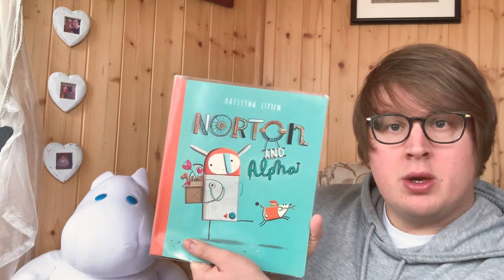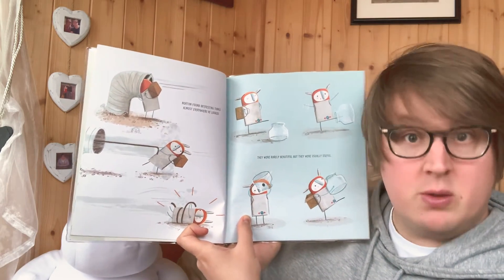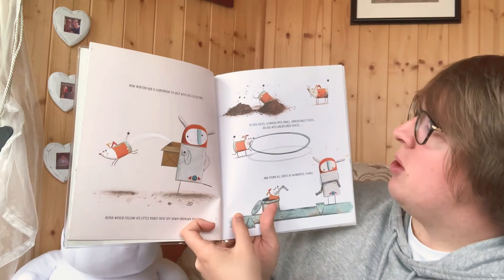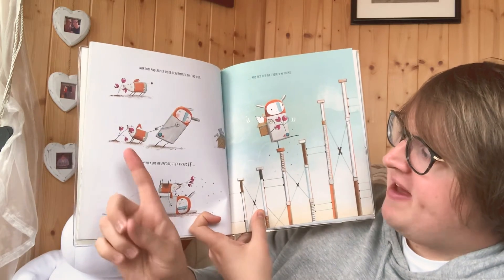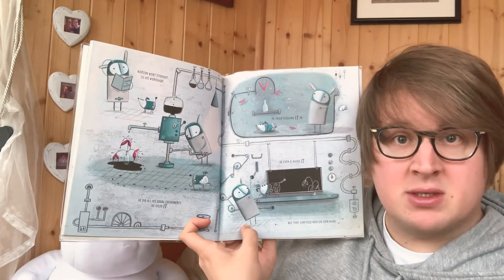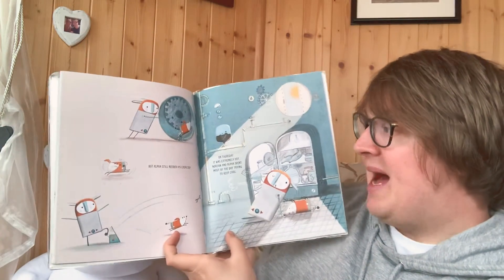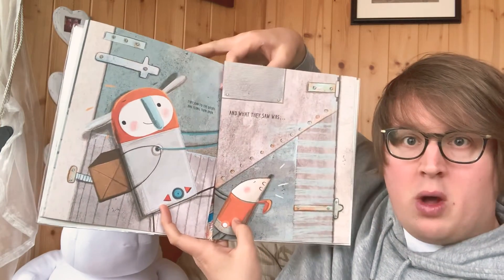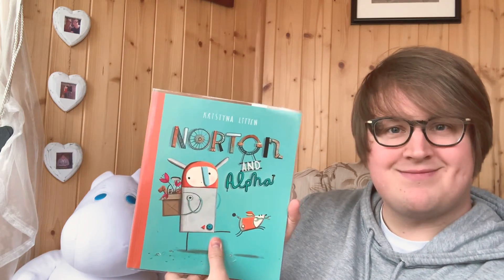Day 42: Norton and Alpha by Kristyna Litten – 18/05/2020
After listening to the story, choose one of the following activities to try:

1) Pretend you are Norton and you’ve found lots of different things. What would you make? Would you make a friend like Alpha or a different invention altogether? Draw what your invention would look like and label it or write a sentence about what you’ve designed.

2) What do you think the x-ray of the flower looked like? If you tried the recent science experiment, can you remember the different parts of the plant? If not, try finding a fallen flower and look at the different parents. Use a child friendly search engine to find out the names of each part and draw a picture of your flower and write the names of each part as labels.